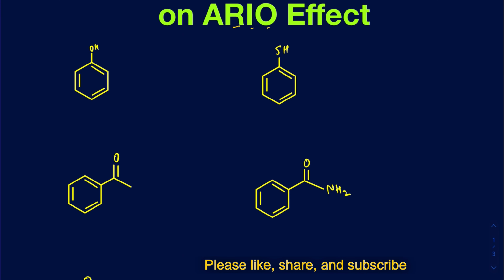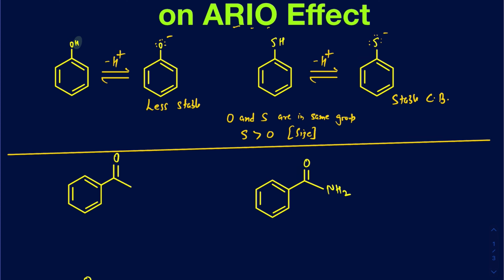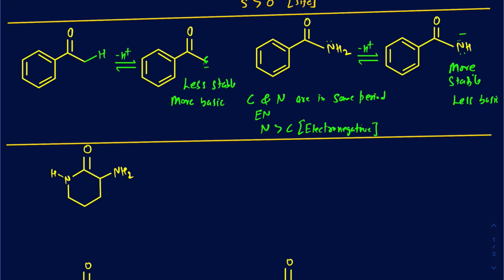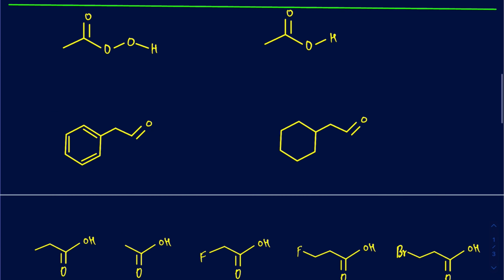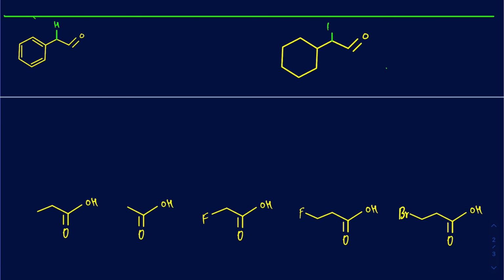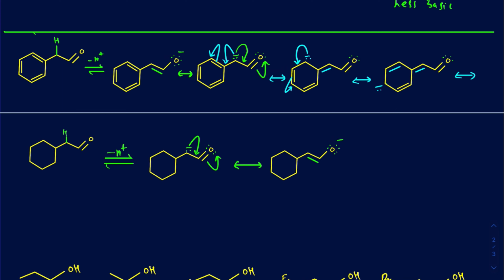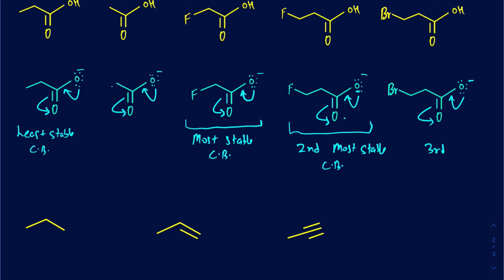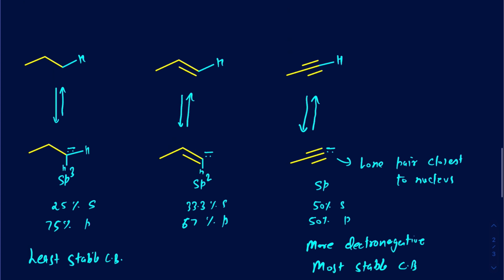Relative acidity of organic compounds based on ARIO effect with multiple examples